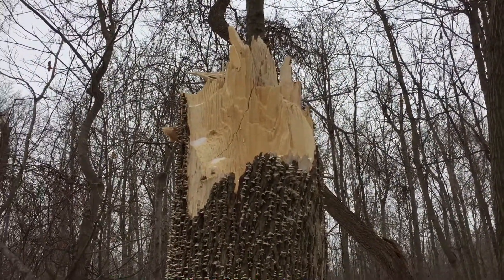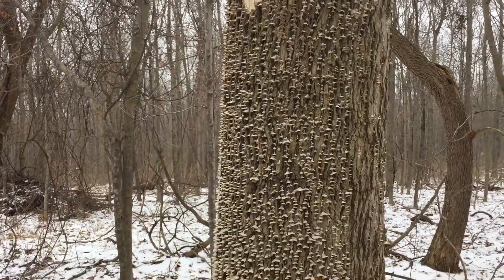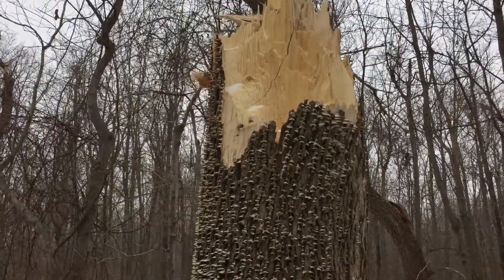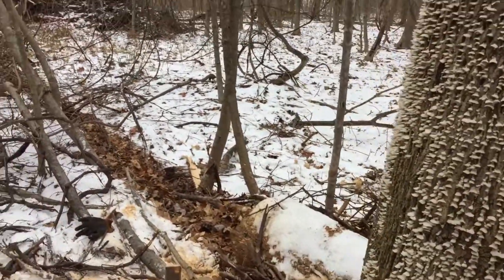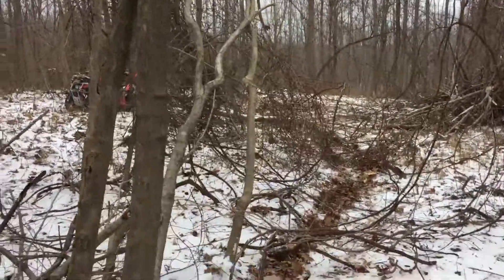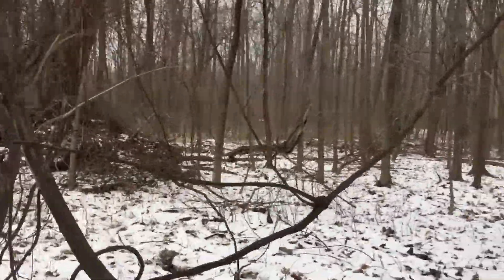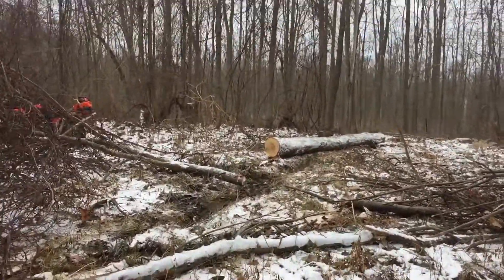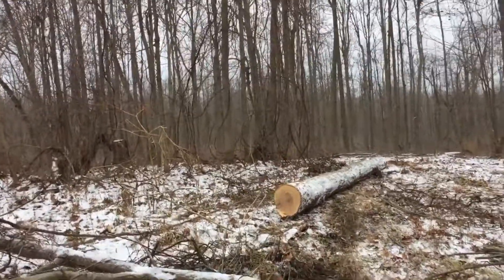Sick Ash Trees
This is what happens to Ash trees that are infected with The Ash bore Beatles.